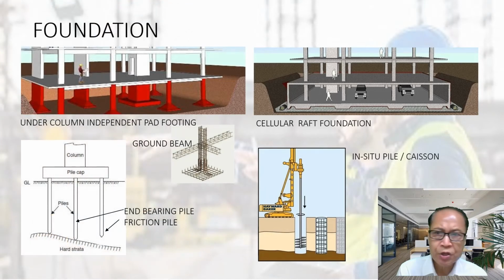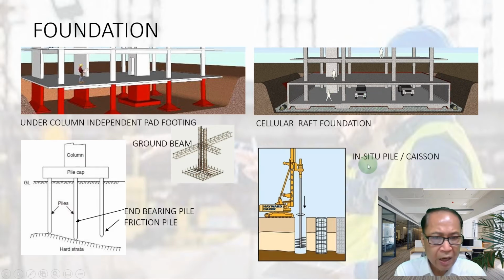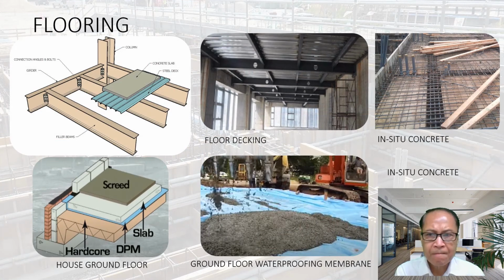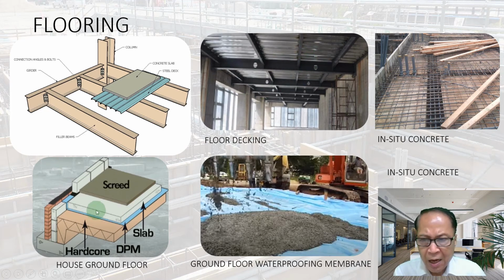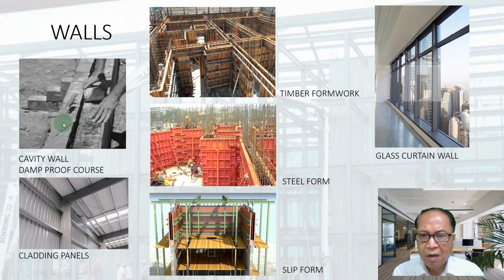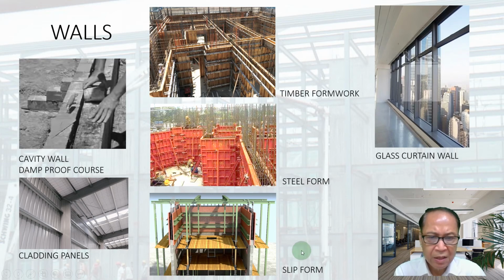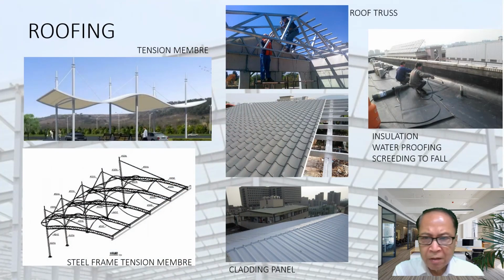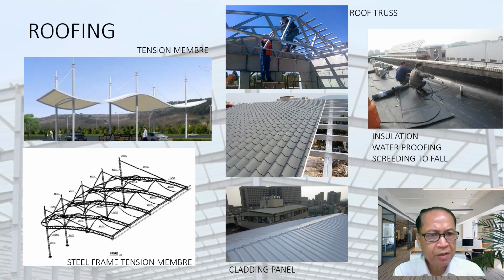Building construction, building structure, construction of building, structure of building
For interior design management personnel, Office internal training, Architect, Interior Designer, Project Manager, Construction Manager, Site Supervisor
HKID Hong Kong Interior Design & Construction Society
Design & construction management course